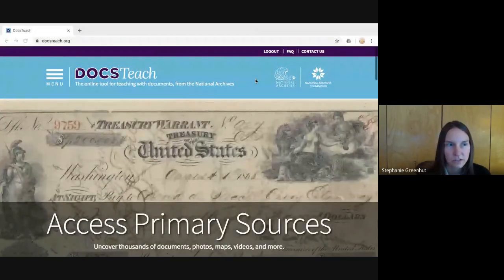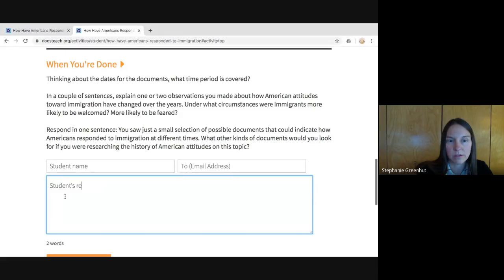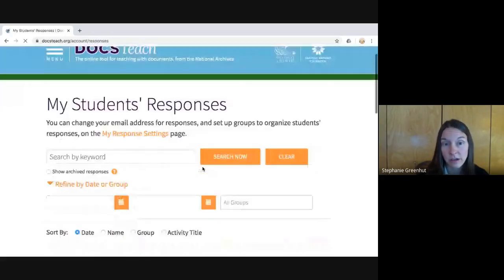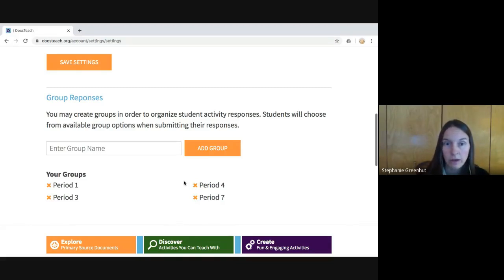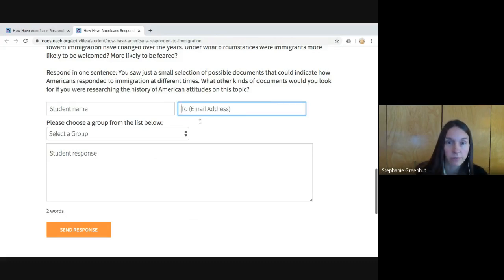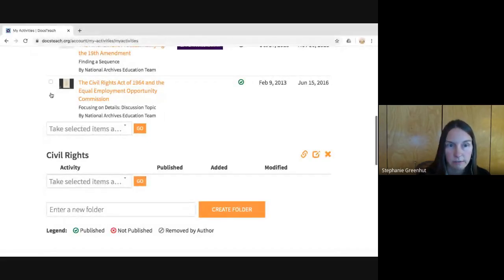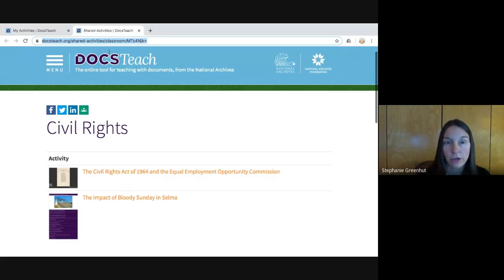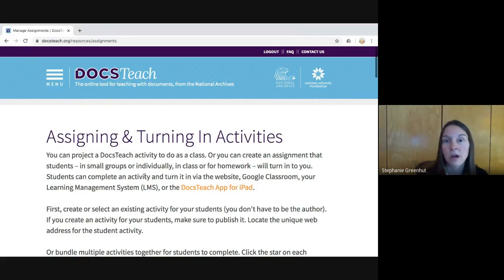Getting Started with DocsTeach: Assigning and Viewing Student Work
The Getting Started with DocsTeach mini-webinars highlight different aspects of DocsTeach.org to show you how you can help your students make sense of the stories, events, and ideas of the past by working with primary sources.

DocsTeach activities can be assigned to students to complete online. This session will demonstrate how to assign and access student work via your DocsTeach account and how to receive students’ work on DocsTeach via other learning management systems.

This webinar was recorded on April 29, 2020.